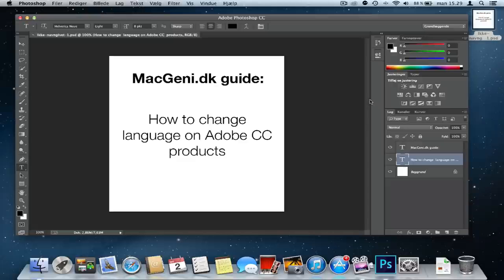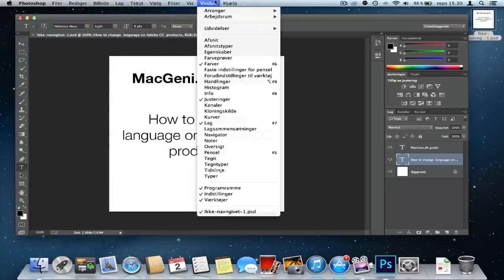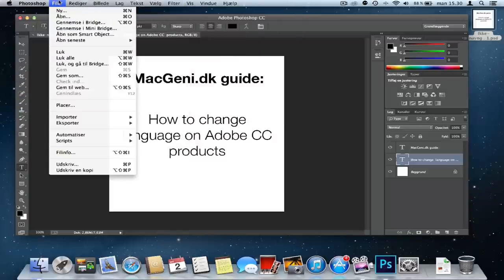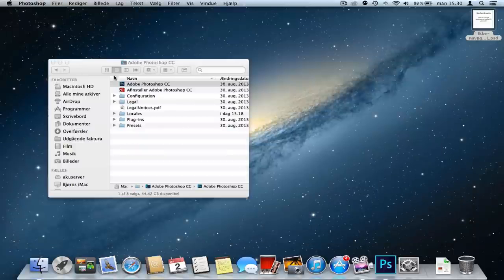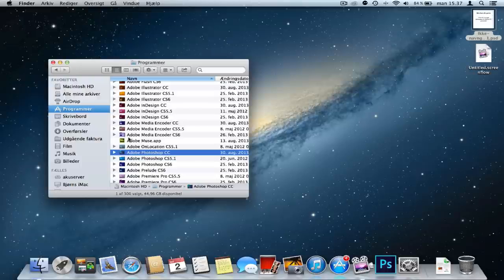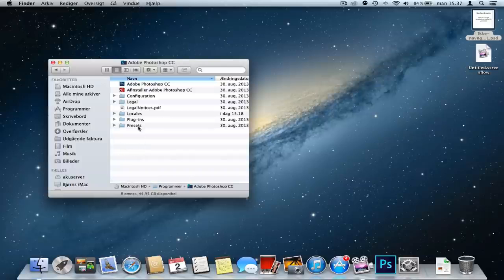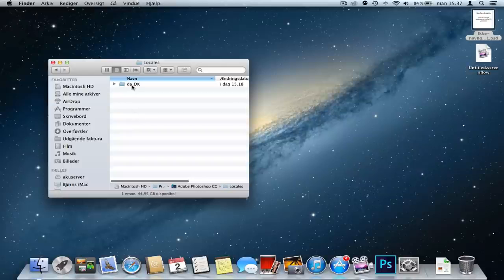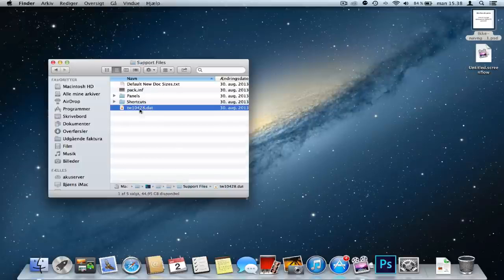How to Change Your Adobe CC Language to English (or Any Language)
In this Adobe CC tutorial, learn how to change your language settings to English or any other language you prefer. Whether you're a professional designer, artist, or photographer, having the right language settings can greatly impact your creative workflow. This video will walk you through the simple steps to switch your Adobe CC language, allowing you to focus on your artistic projects, from painting and illustration to photo effects and design. With Adobe CC, you can unlock a world of creative possibilities, from abstract art to mixed media, and from watercolor to oil painting. So, watch this quick tutorial and get back to creating stunning visuals with ease!